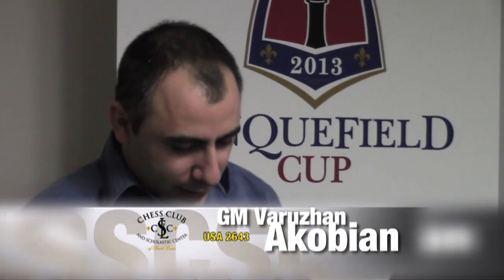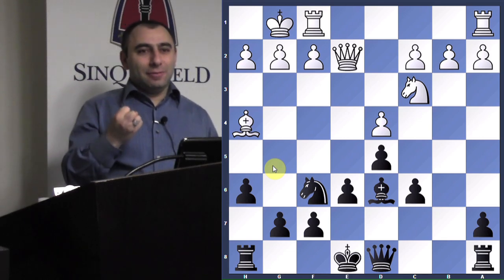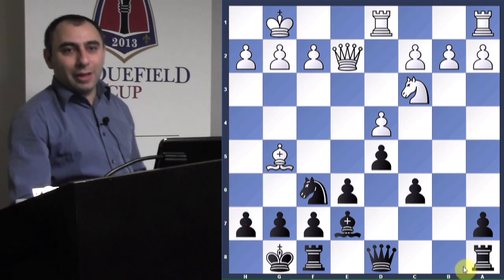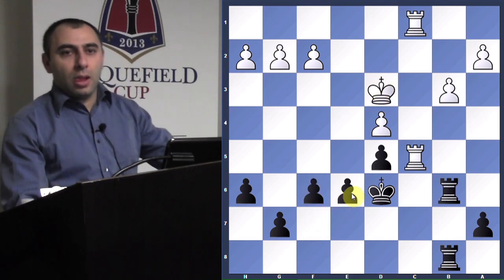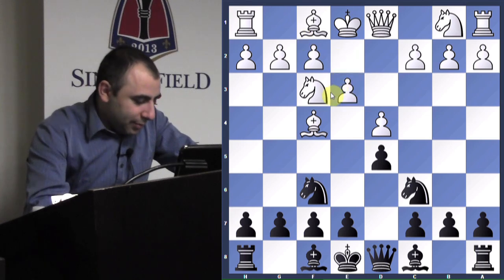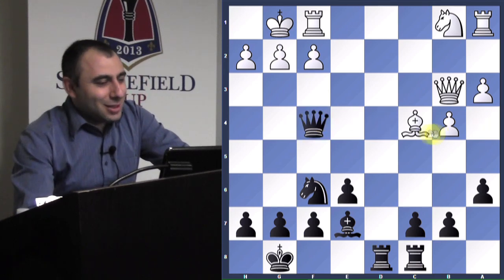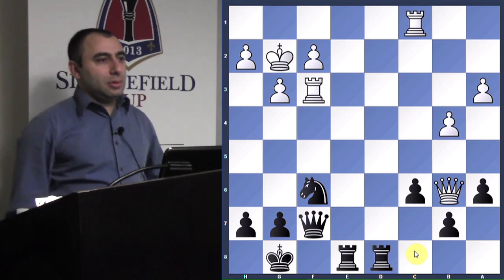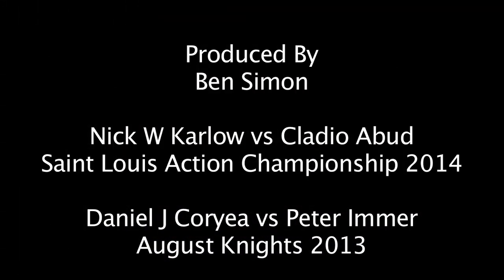Lecture with GM Varuzhan Akobian (Analyze This!) - 2014.04.15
Chess Grandmaster Varuzhan Akobian analyzes games of Chess Club members including a game between newly minted NM Nick Karlow and Claudio Abud, a relative newcomer to the tournament scene.